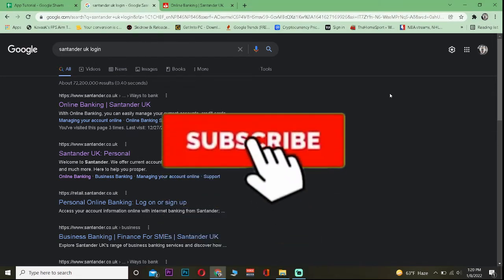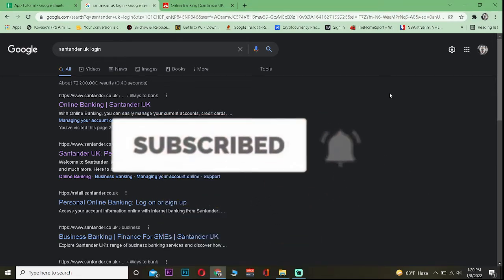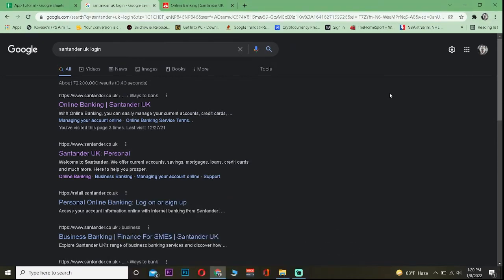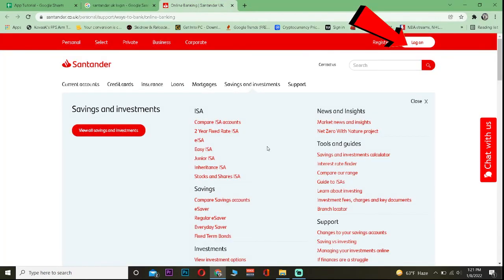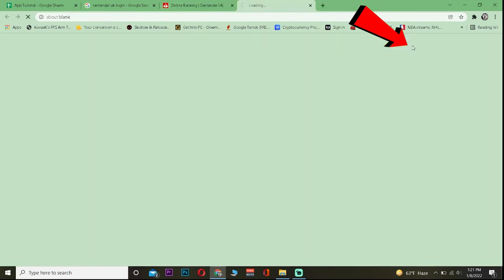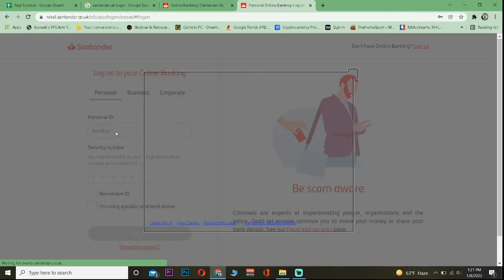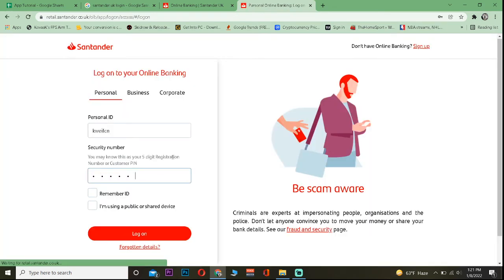Santander Bank Online Banking Login | Santander UK Login (2022)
This video guides you through the exact steps on Santander Bank Online Banking Login  .

CHAPTERS
0:00 - Intro
0:18 - Santander Bank Online Banking Login
0:57 - Outro